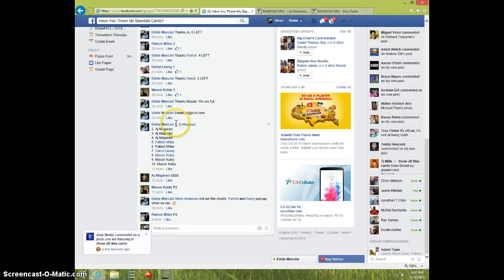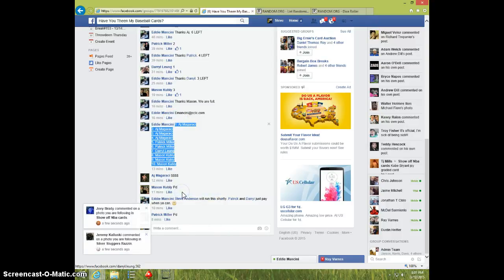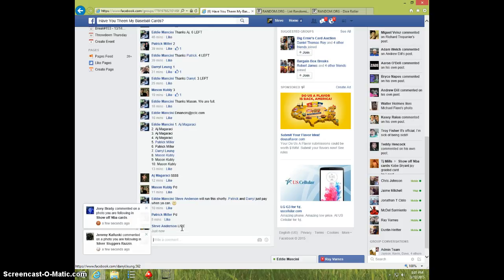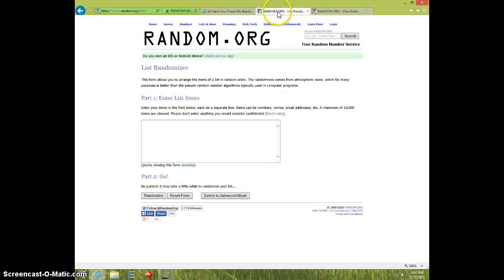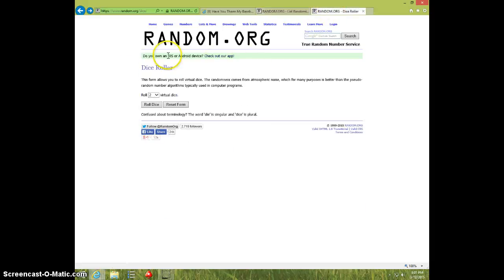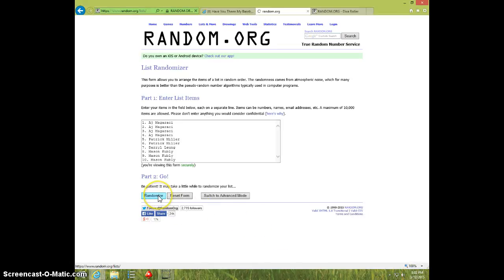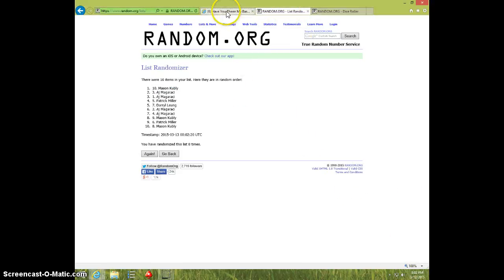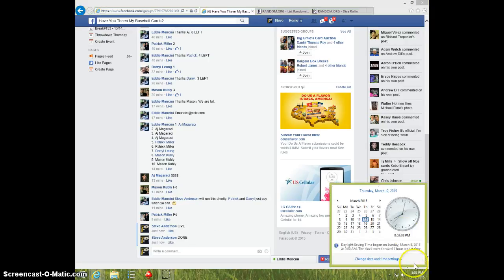TYLER BEEDE BLUE/150